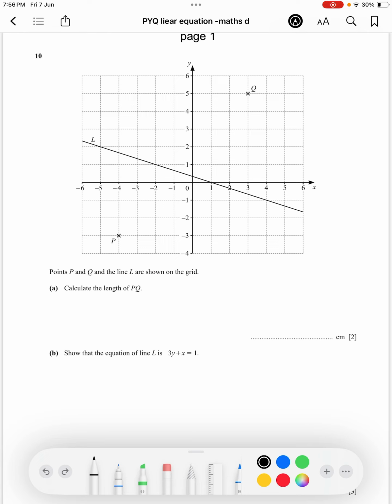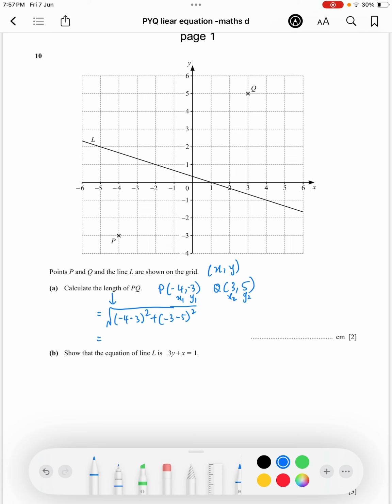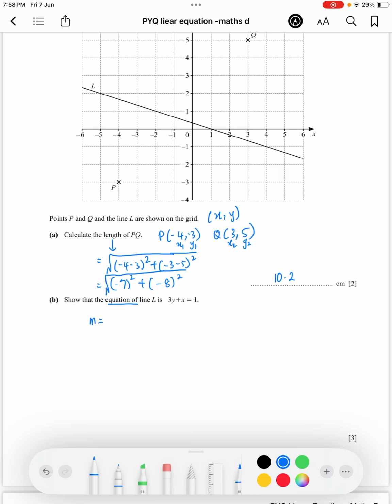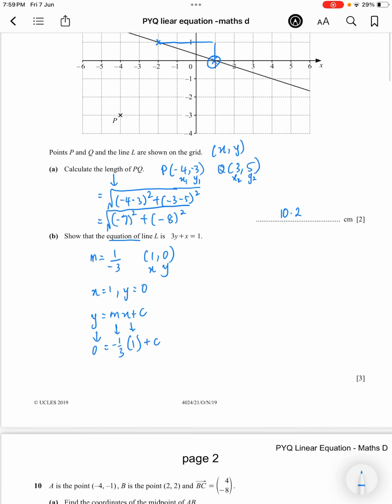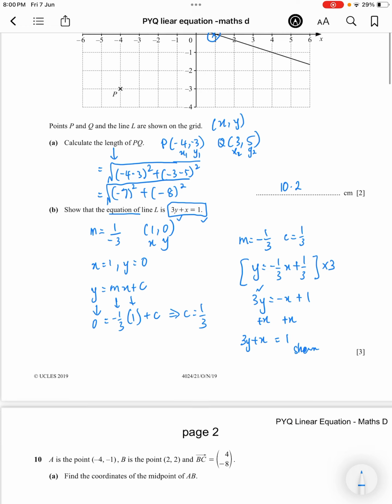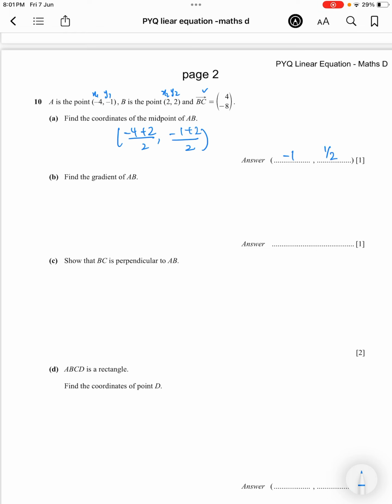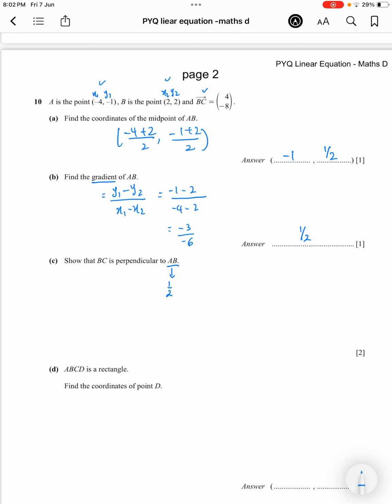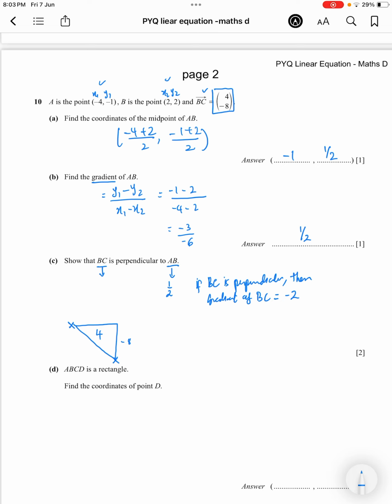Linear equation PYQ Maths D (part 1)